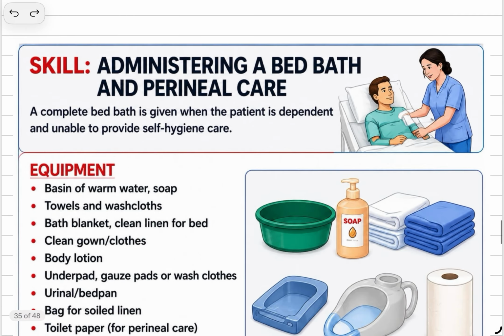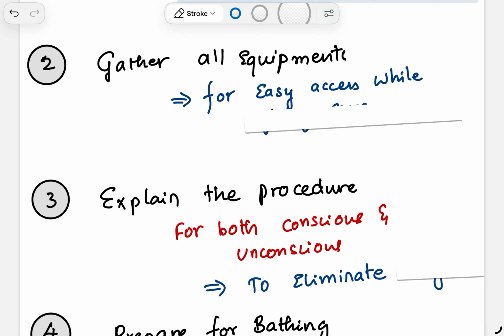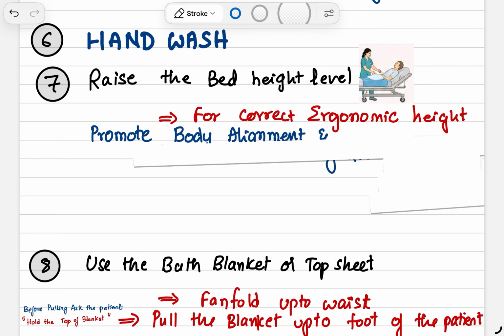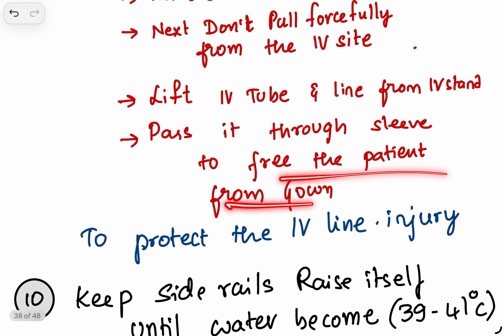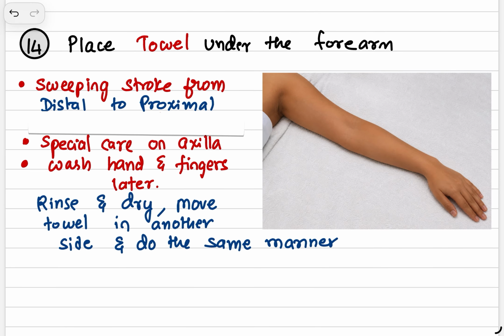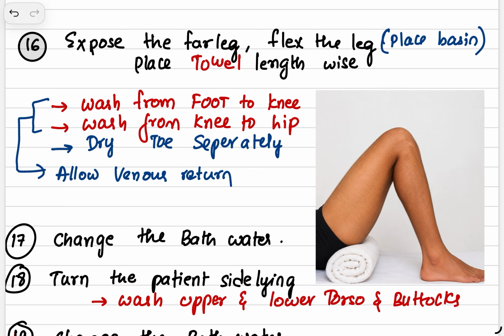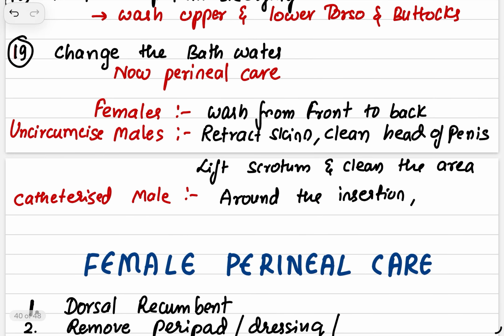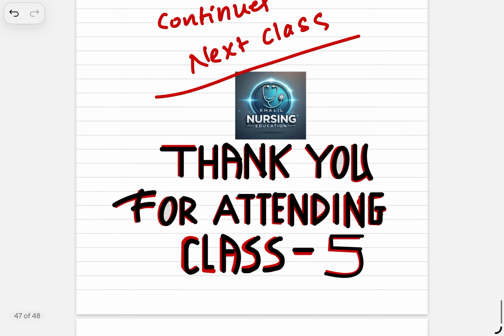Menstrual Hygiene Care | Complete Bed-bath | Nursing Procedure | Part - 05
Complete Bed Bath & Menstrual Hygiene Care | Part 05 | Basic BSc Nursing
Welcome to K.N. Education
In this theory class, Mr. Khalil D explains the Complete Bed Bath and Menstrual Hygiene Care procedure according to INC (Indian Nursing Council) guidelines and standard nursing textbooks.

1st Year & 2nd Semester Basic BSc Nursing,
GNM,
ANM,
PBBSc Nursing students,
as well as students preparing for INC Practical Exams, University Exams, AIIMS NORCET, ESIC, RRB Nursing Officer, KPSC, DSSSB, and other Nursing Officer recruitment examinations.

Note: This video is a theory-based educational lecture only. No practical demonstration is performed.

📚 What You Will Learn
1. Introduction to Complete Bed Bath
2. Purpose and Principles of Bed Bath
3. Articles Required
4. Preparation of Patient and Environment
5. Nursing Responsibilities
6. Procedure of Complete Bed Bath
7. Menstrual Hygiene Care
8. Infection Prevention
9. Patient Comfort and Privacy

Common Practical & Viva Questions
Important University & INC Exam Points

🎯 Best For
Basic BSc Nursing Students
GNM Nursing Students
ANM Students
PBBSc Nursing
MSc Nursing
Nursing Tutors
Nursing Officer Aspirants